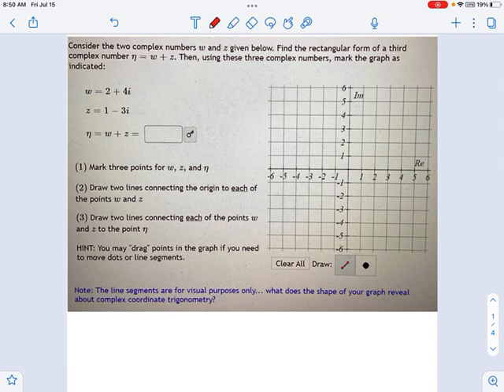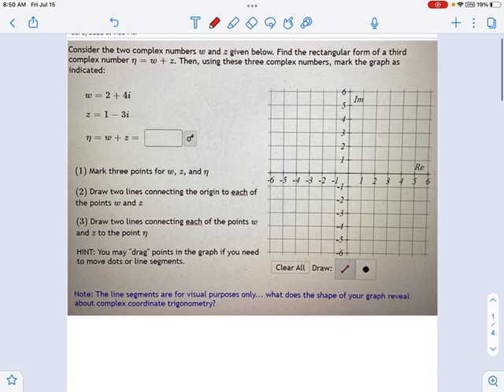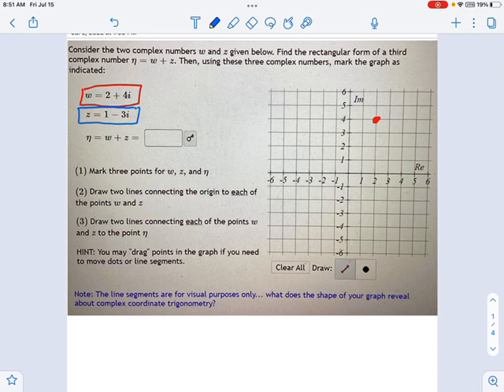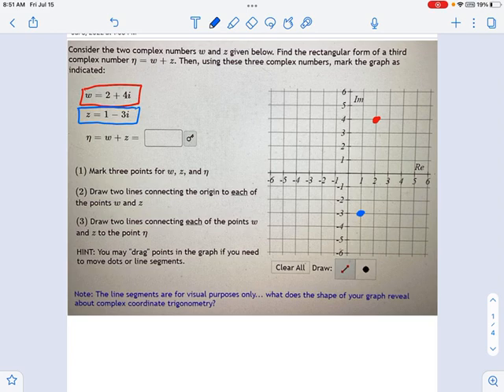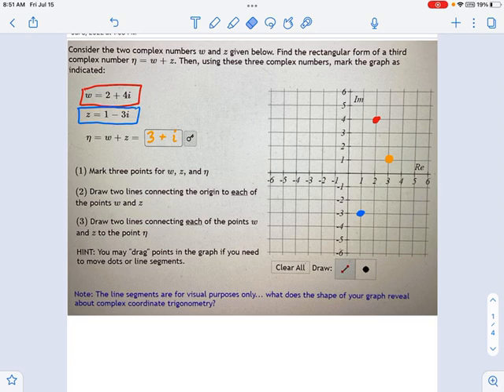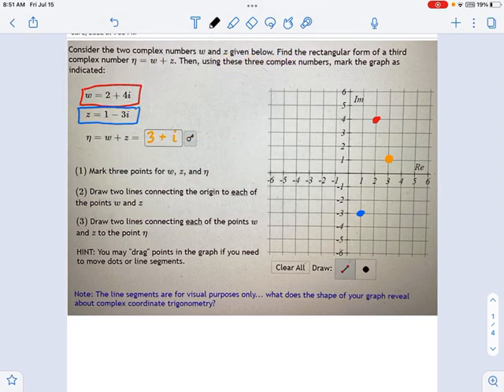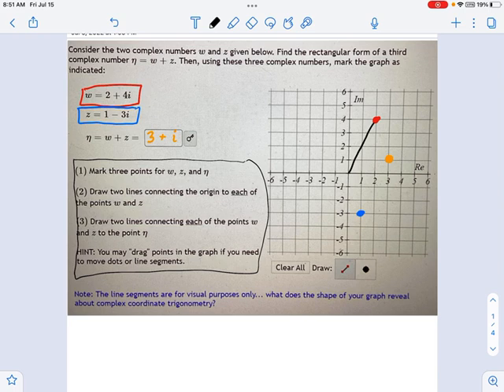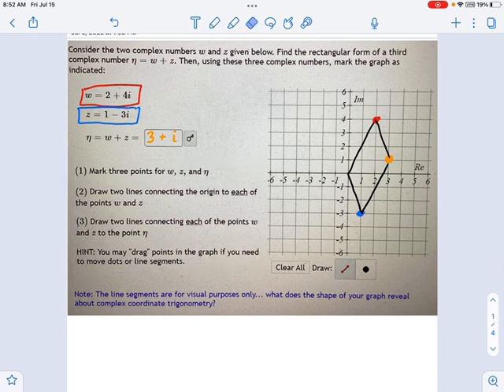SM3.12.32 — Intro Complex Coordinate Plane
Murphy Math --
Introduction to the complex coordinate plane.  How to plot complex numbers in rectangular (Cartesian) form.  Includes discussion of the addition of complex numbers with a graphical representation of the complex parallelogram.